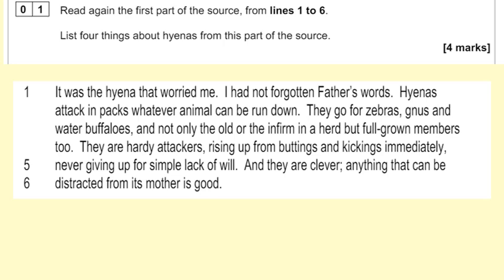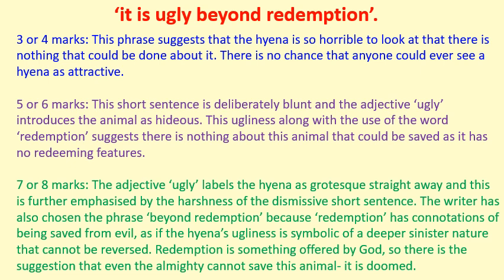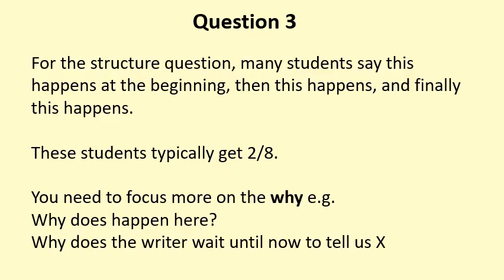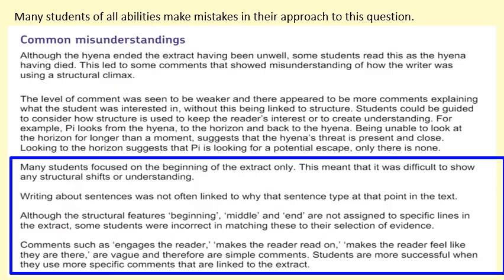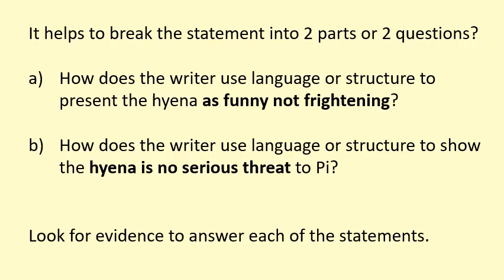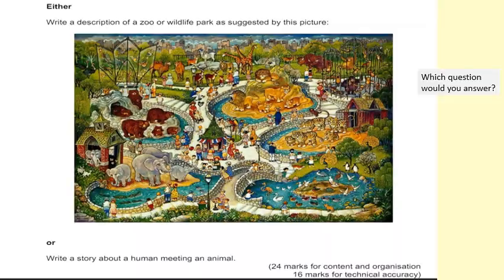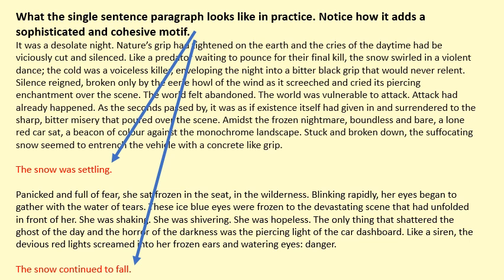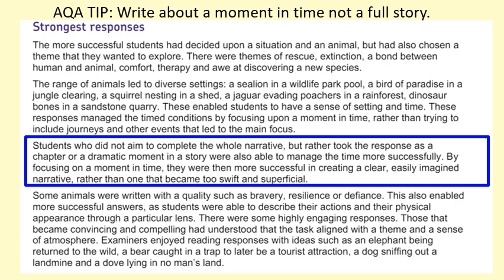Language Paper 1 Revision Session 24-25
See the attached English Language Paper 1 revision session on the June 2023 paper 'The Life of Pi'.